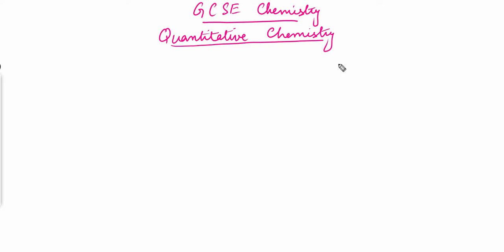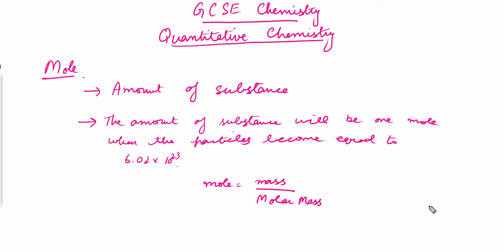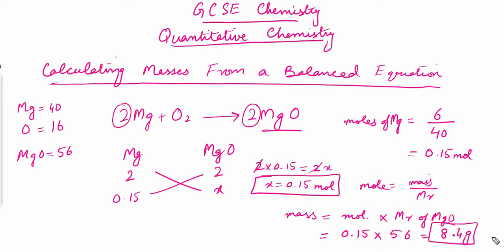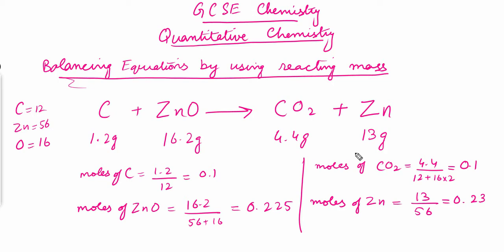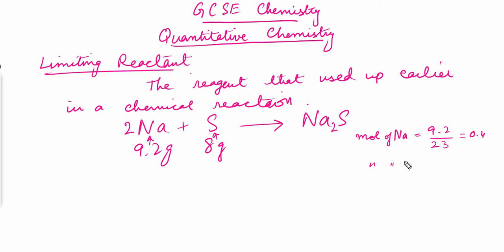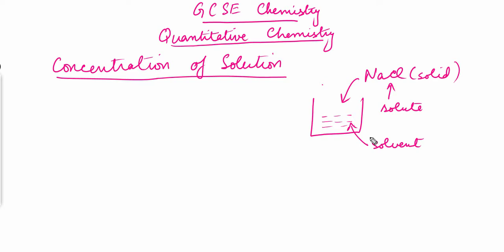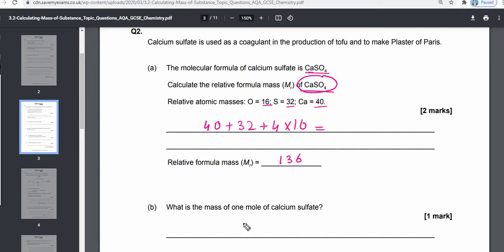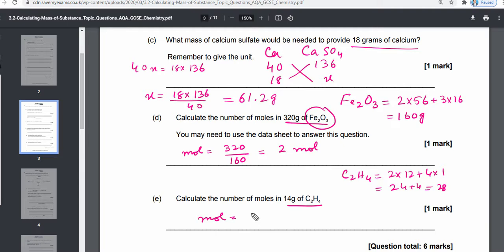Stoichiometric Calculations | IGCSE/GCSE Chemistry | Concepts and Exam Related Questions Explained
In this video, I have explained the concepts related to the stoichiometric calculations from the curriculum of IGCSE/GCSE Chemistry. Moreover, I have solved some exam related questions so that this topic makes complete sense to you. So watch out the video and give your opinion in the comments section. Thanks